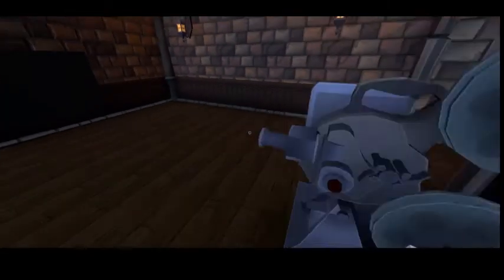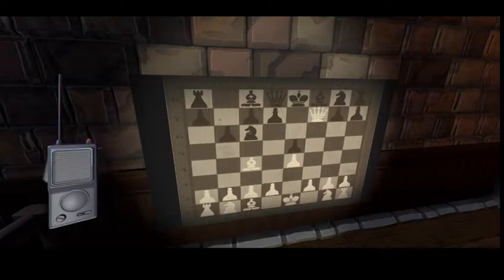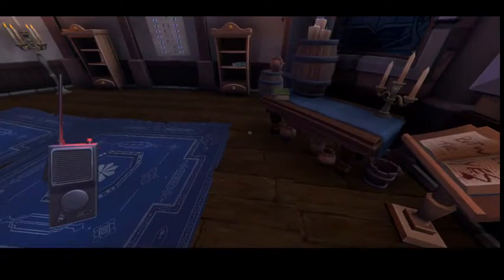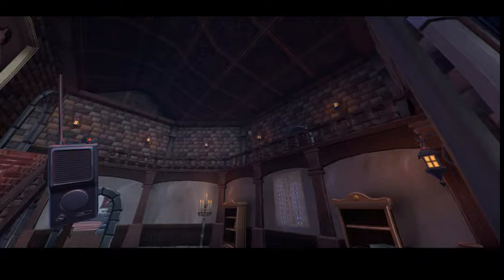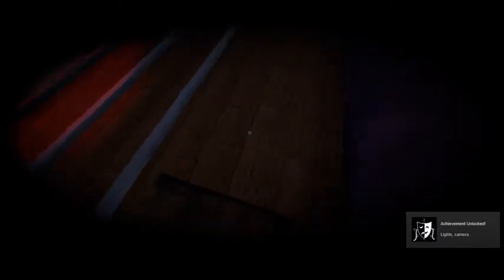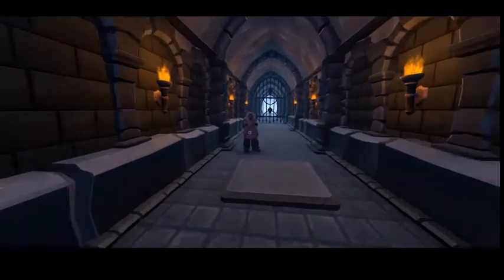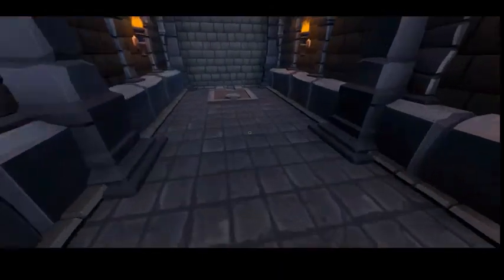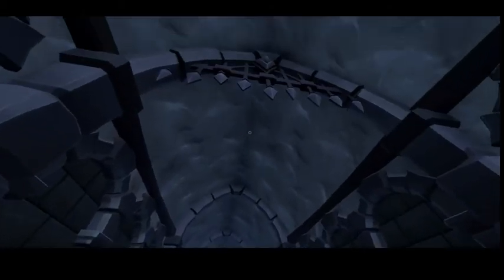Zane and Treeflit Play We Were Here Part III: WHAT IS THAT THING